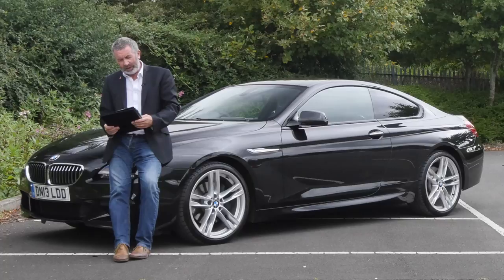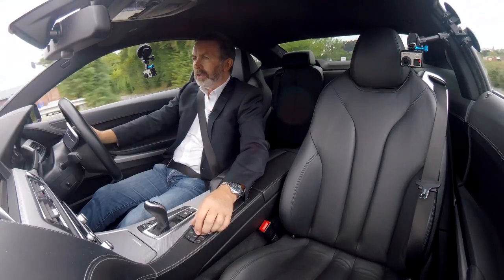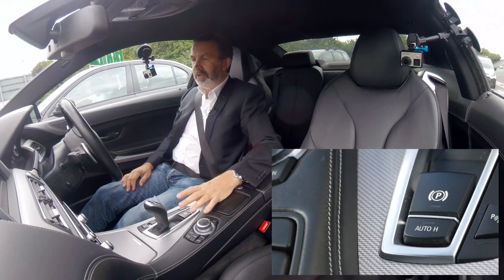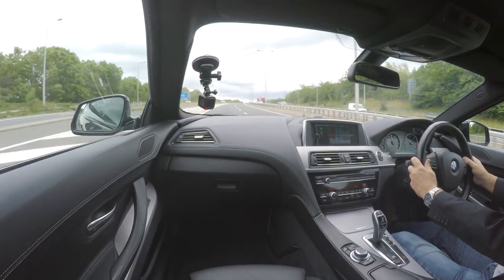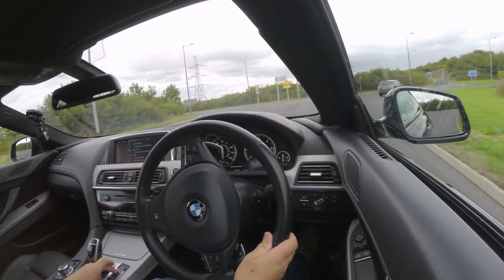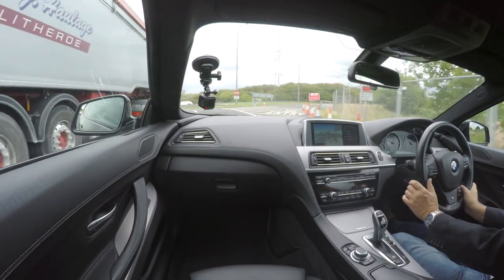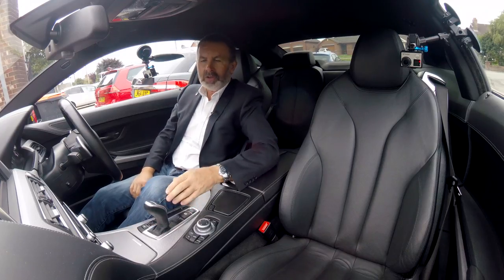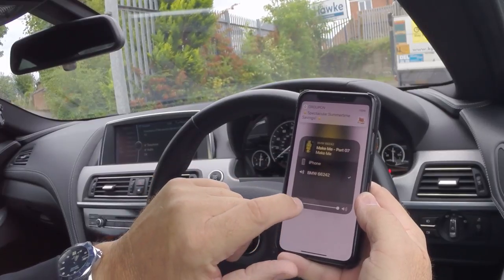2013 BMW 6 Series 3 0 640d M Sport 2dr | Review and Test Drive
Review and Virtual Video Test Drive In Our 2013 BMW 6 Series 3 0 640d M Sport 2dr DN13LDD